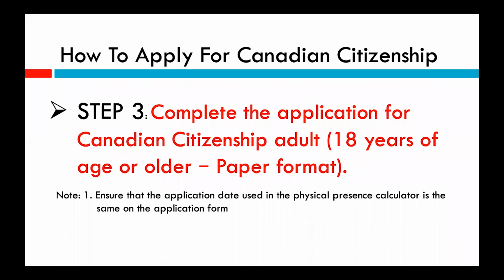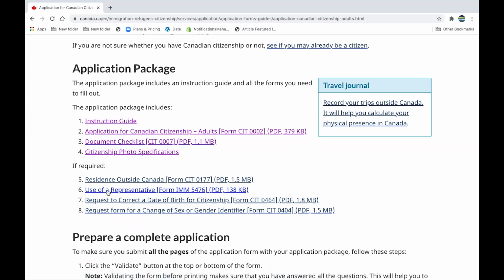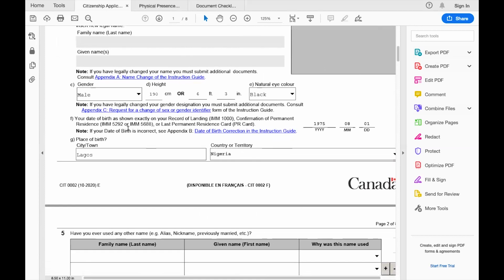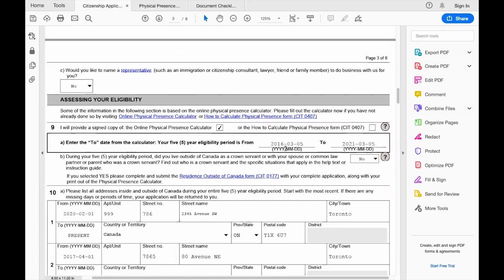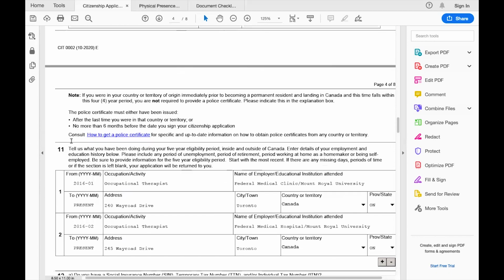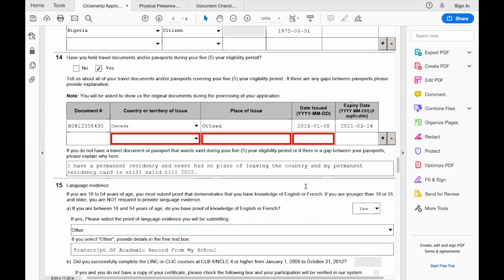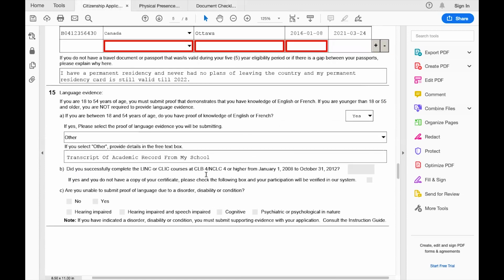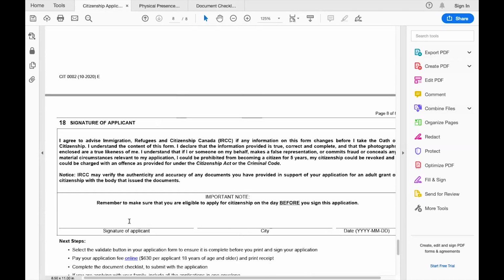How To Fill Canadian Citizenship Application Form (Canadian Citizenship Application)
In this video, I shared the step-by-step process on how to fill Canadian Citizenship Application form.

Find out if you can apply online for Canadian Citizenship